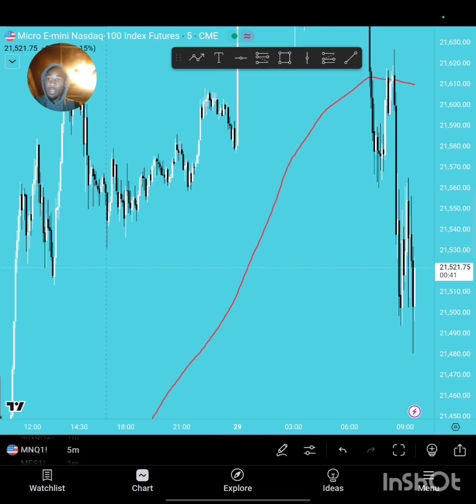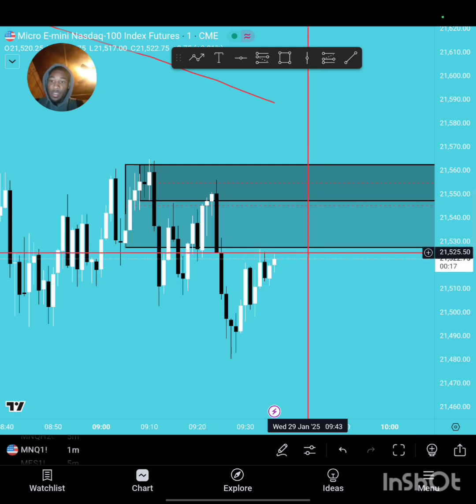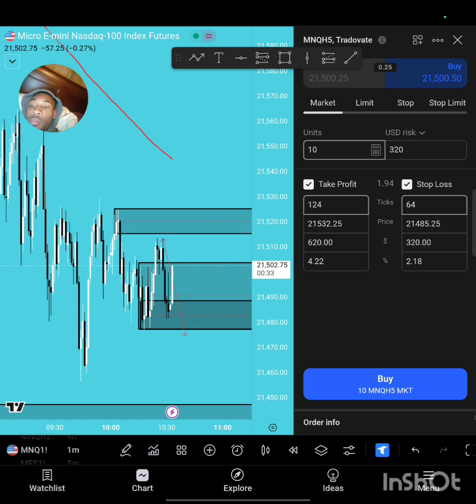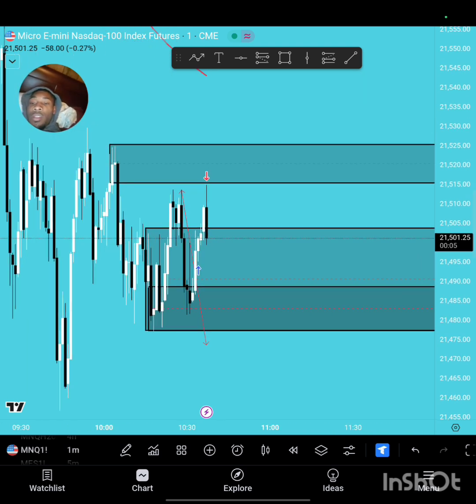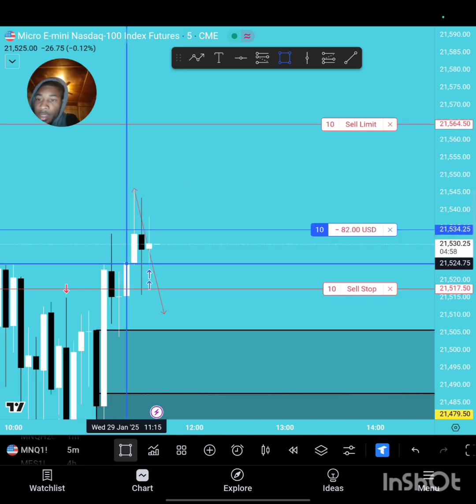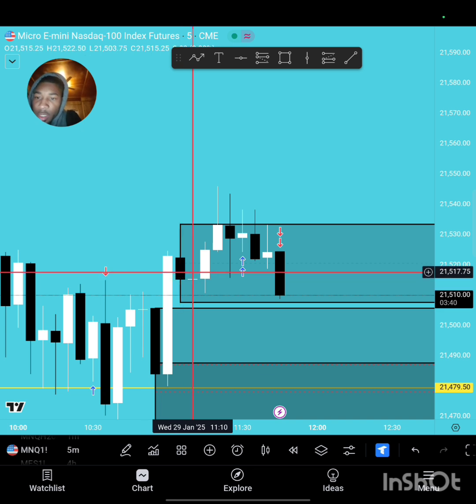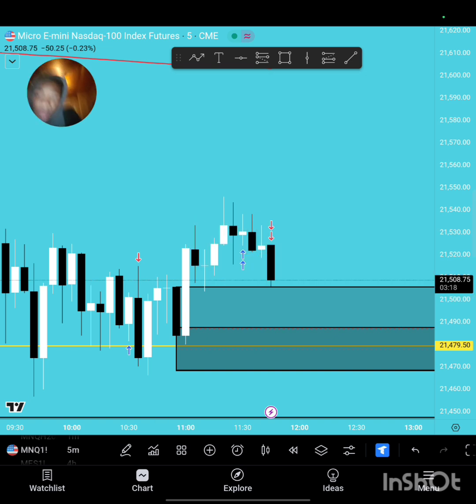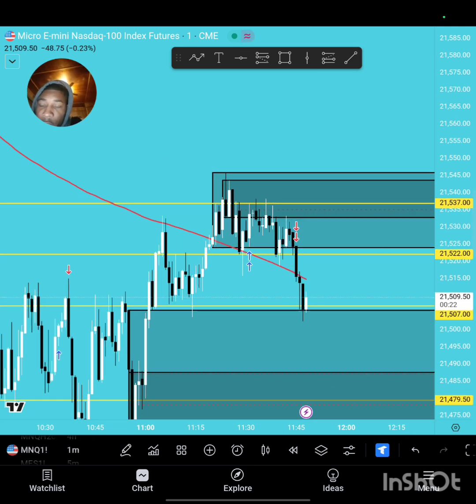-$300 Live Trading Nas100 Futures. My Actions Gone Line Up With My Brain SOON